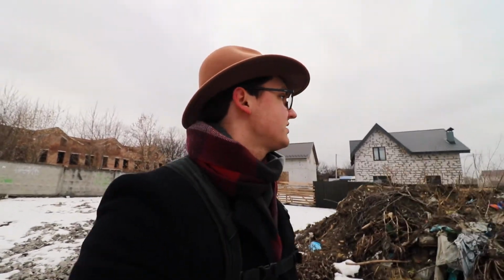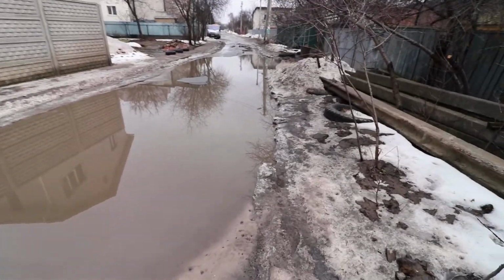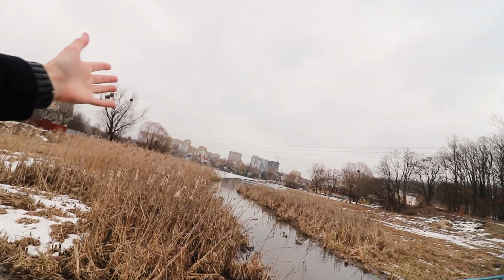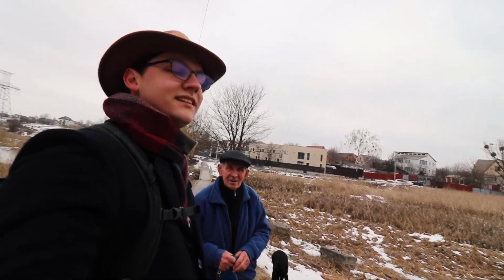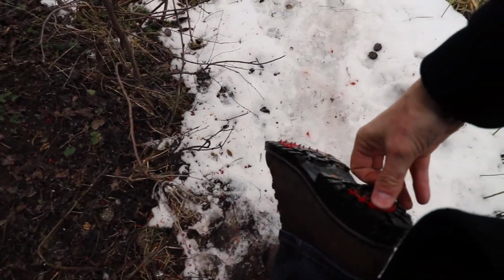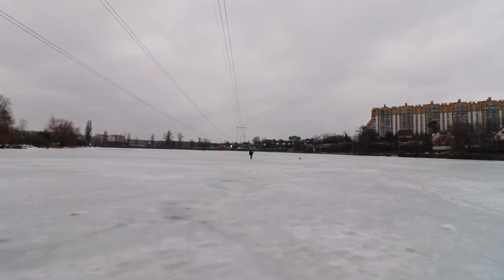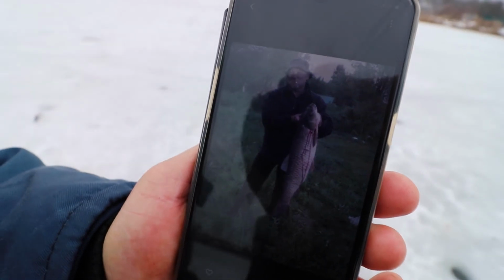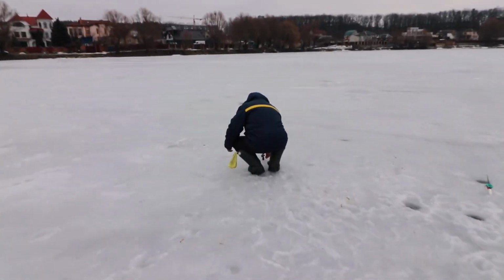Ukrainian Locals Teach Me How To Walk On The Ice and Fish in Winter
How do the guys who sit on the frozen lake for hours on end know when and where it's safe to fish? Well, I found out by venturing out on to, what I thought, was the frozen lake myself and finding out!

Don your hat and join in on the adventure!